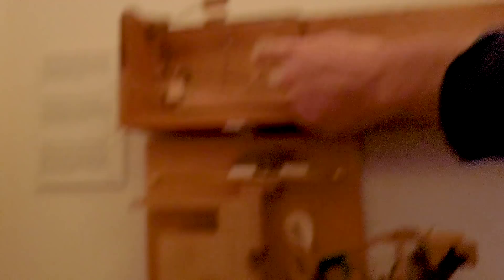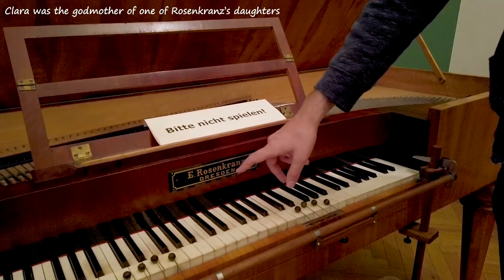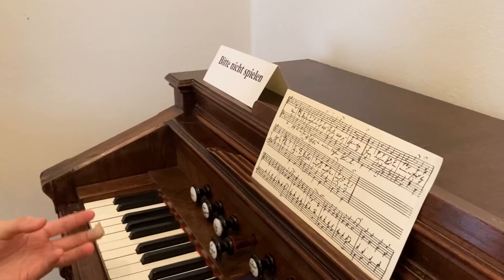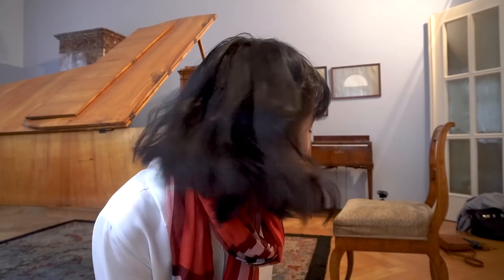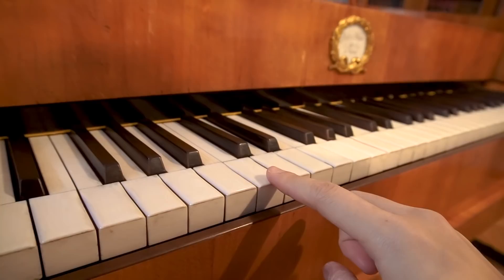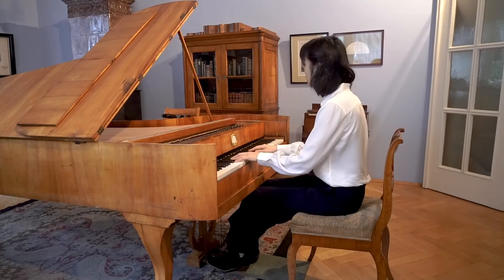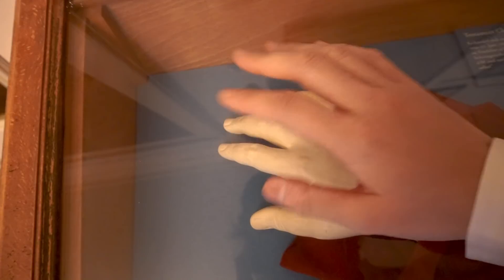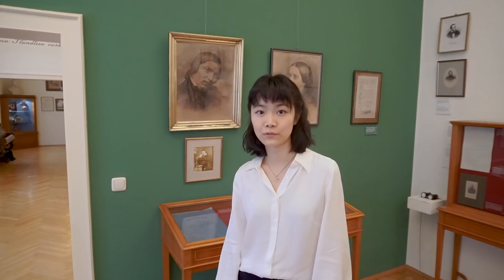Playing historical pianos from 1800s at Schumann Haus Zwickau! | Tiffany Vlogs #170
Ever wondered about the evolution of pianos from the 1800s? Special thanks to Robert Schumann Haus Zwickau and director Dr. Thomas Synofzik for the opportunity to play on historical instruments of Robert and Clara Schumann's time, including Clara Wieck's 1827 piano by André Stein.
If you wish to support me:
Recording downloads, exclusive videos and posts:
Curious about other classical musician's stories?